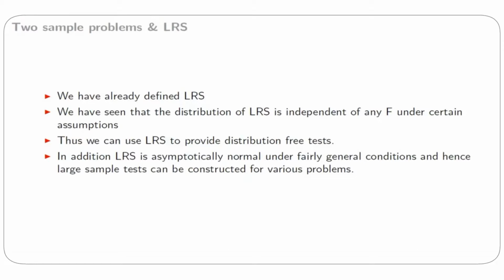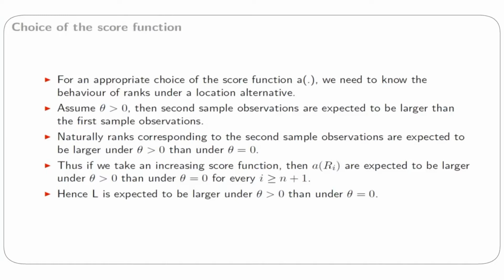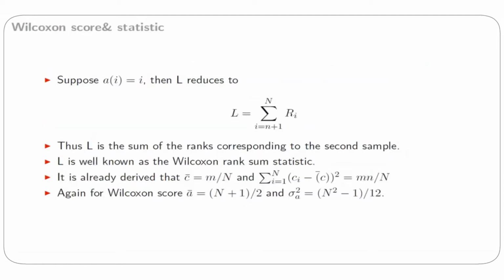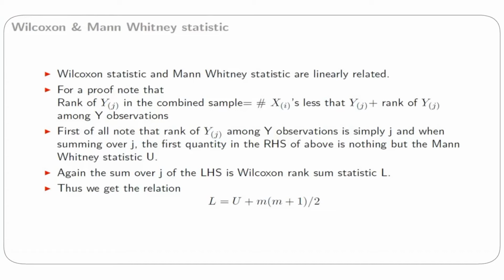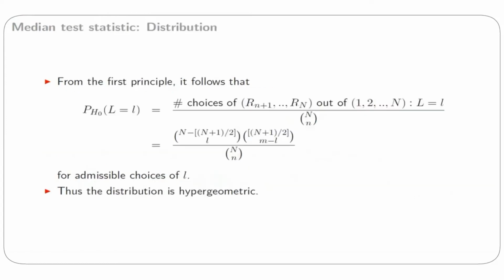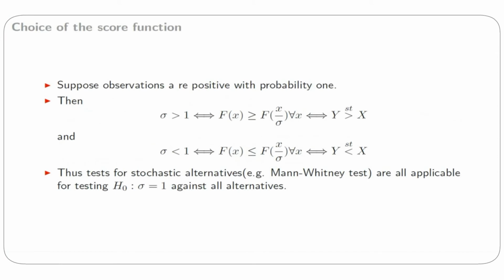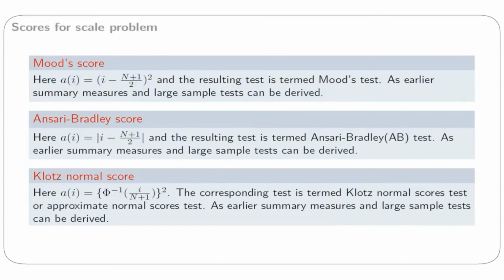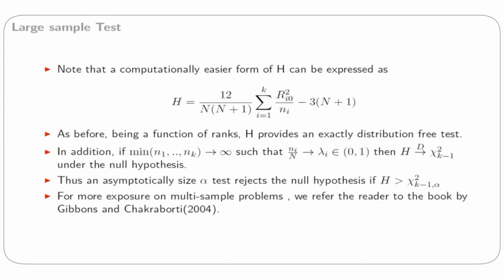Applications of linear rank statistics in inference